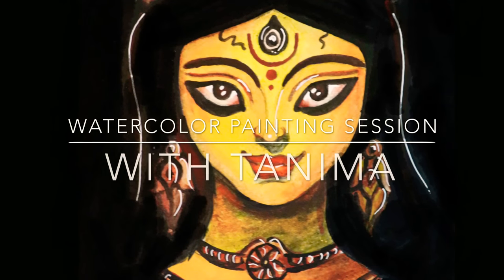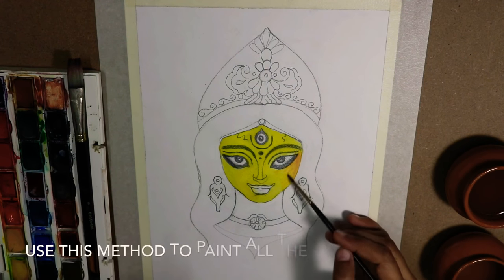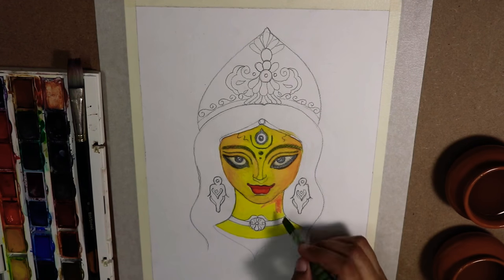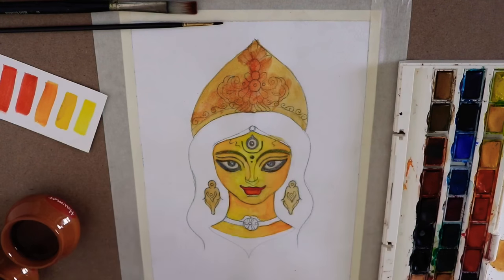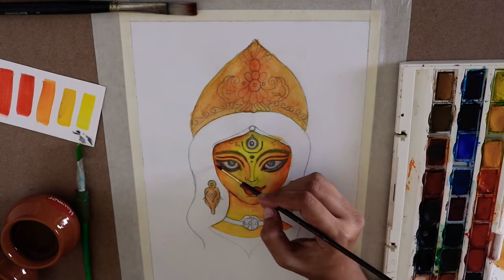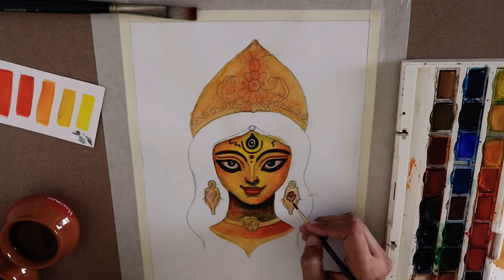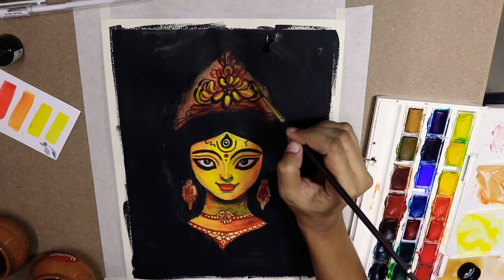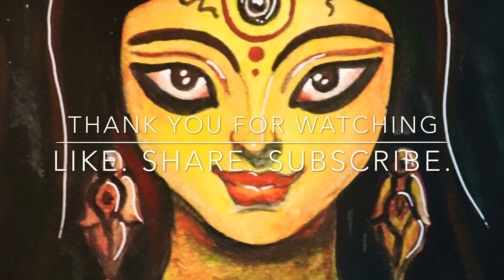Painting of Durga Ma | Painting Session By Tanima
In this video I will share making of Durga maa painting.
I choose this topic as we all know Durga Ma is a symbol of inner hidden strength.
Do share your views in comments below.

Material used:
BRUSTRO watercolor paper
WINSOR & NEWTON watercolor